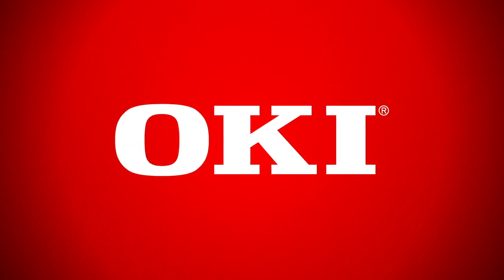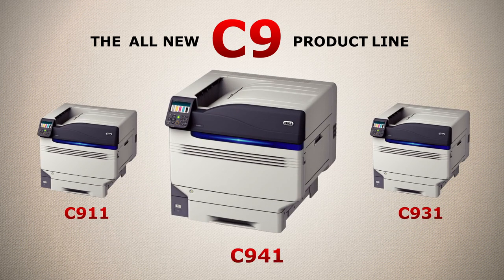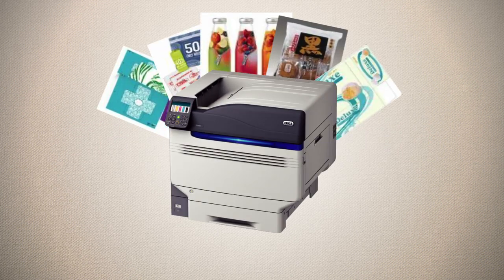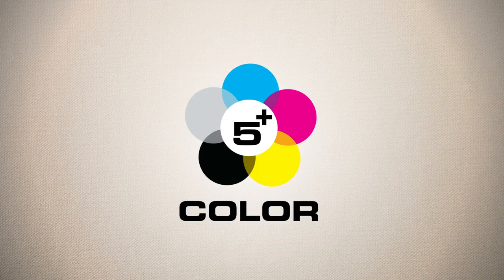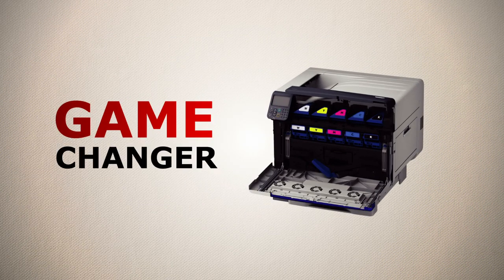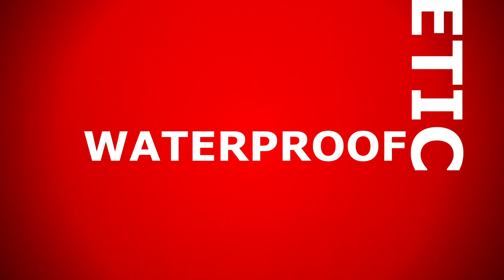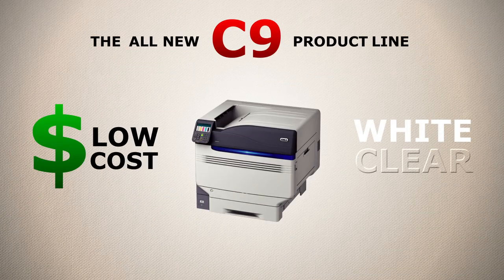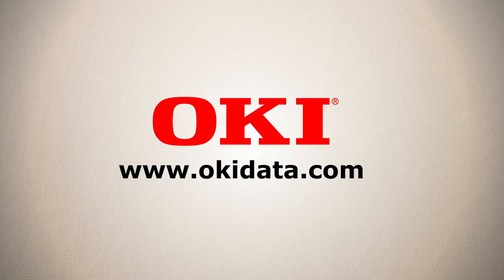C900 Series: Part of the Multimedia Production Platform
OKI introduces the revolutionary new multimedia production platform. Print on heavy media stock (up to 360 gsm). Print in Cyan, Magenta, Yellow, Black and White or Clear. Revolutionary 5-station toner design (from OKI technology) to afford more printing options than previously imagined. The C911dn, C931dn, and C941dn print in color up to 50 ppm.